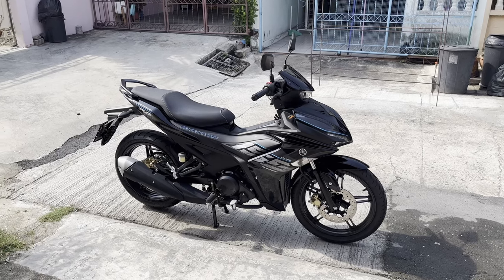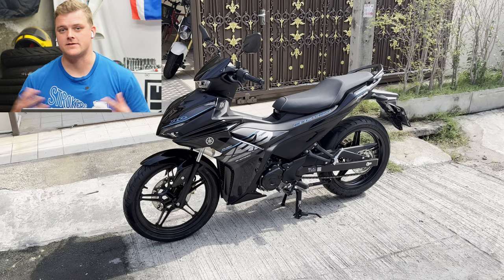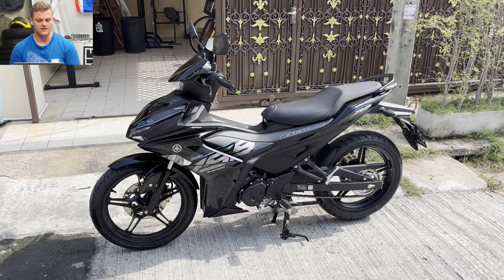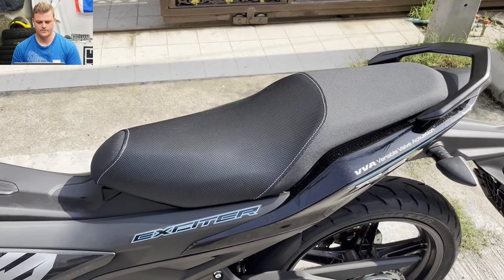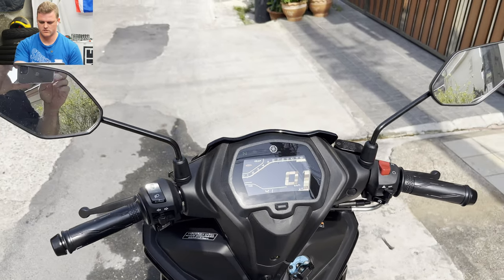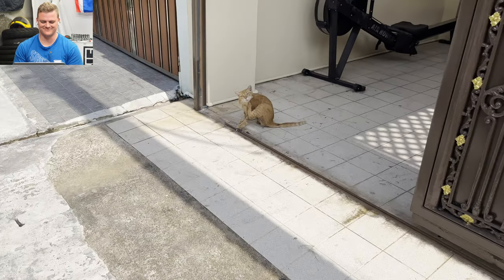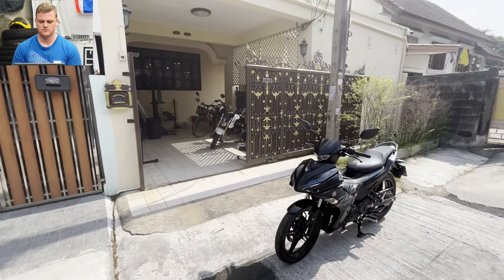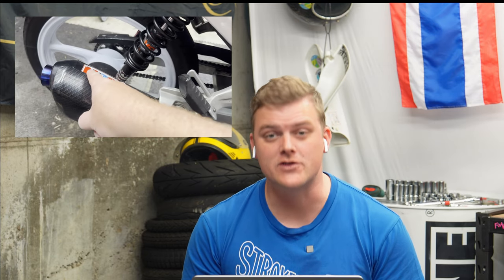Yamaha Exciter 155cc | RTW #001 🇹🇭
Small Bikes Around The World

In this episode we explore Dana's Yamaha Exciter 155cc. He had just picked it up from the dealership shortly before taking this video. We can't wait to see it again with a few accessories - and maybe some riding footage. Dana's channel: @IdeaStudioBKK

YOUR BIKE ON YOUTUBE:

Want your Small Bike on YouTube? I'd love to share it! To be a part of the RTW Series on Small Bike Stuff, I made an easy to follow template video. Film with something as basic as your phone or go out and use some high tech equipment.